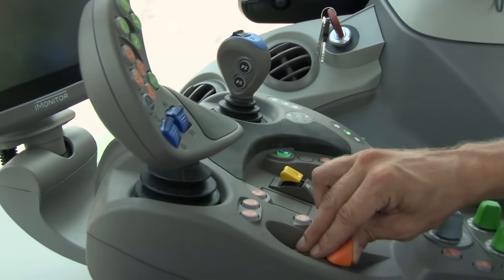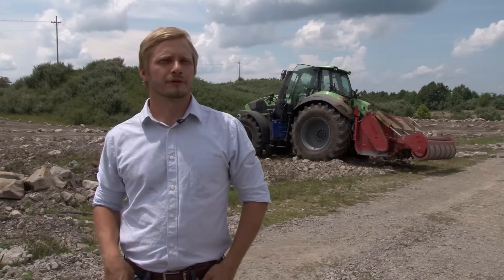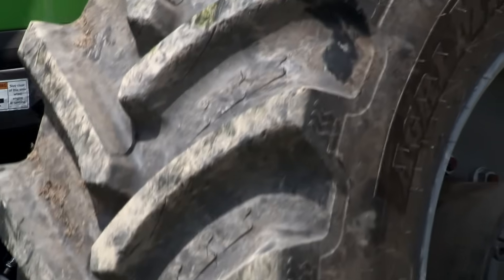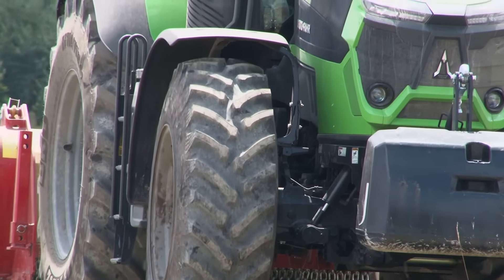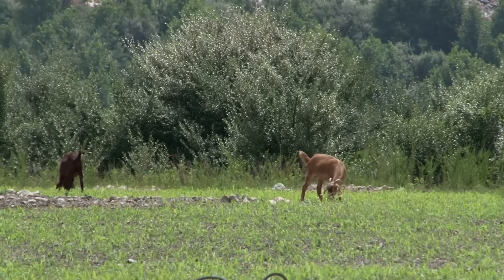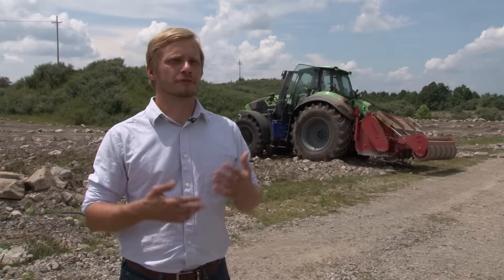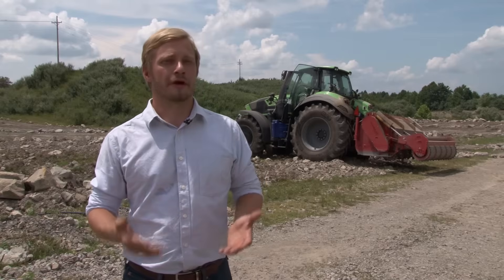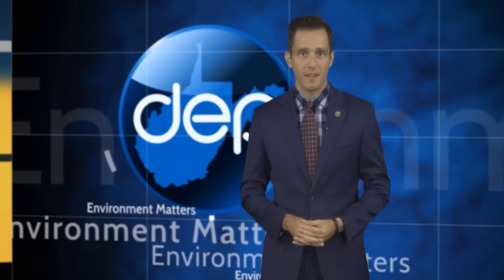Turning Reclaimed Mine Sites into Farm Fields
A demonstration project of Reclaim Appalachia is turning the compacted rocky soils of a reclaimed surface mine site into tillable farm fields. The stone crusher can pulverize rocks up to 16 inches in diameter. Watch it in action.